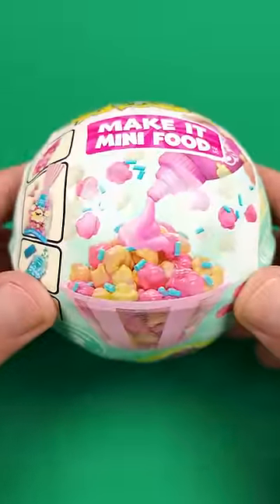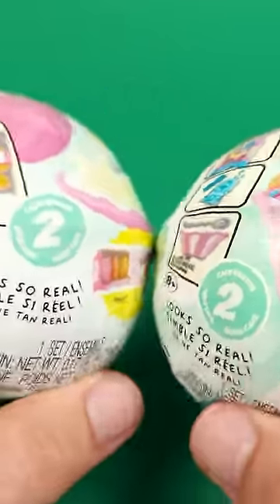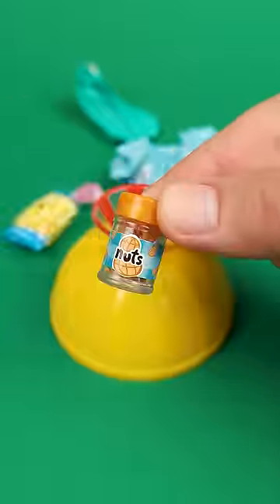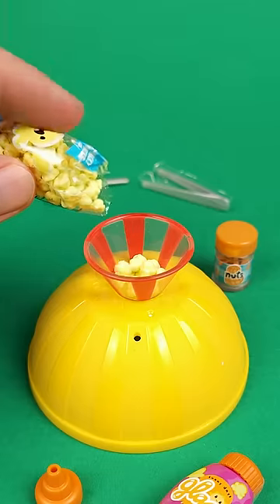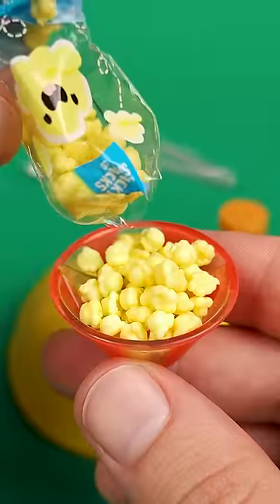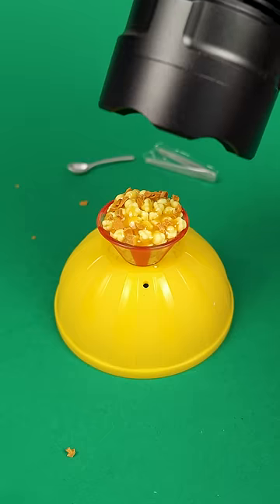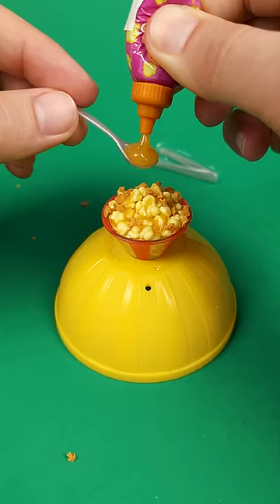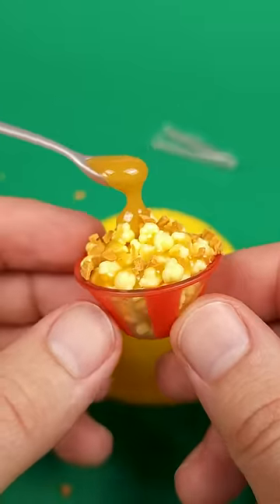Wave 2 Mini Verse Series 2 Cafe Edition - Caramel Popcorn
Got some Mini Verse Series 2 Wave 2 Cafe Edition to open! The caramel popcorn looks amazing!